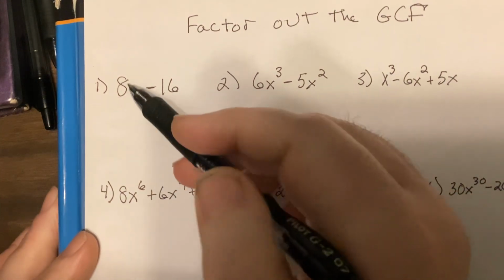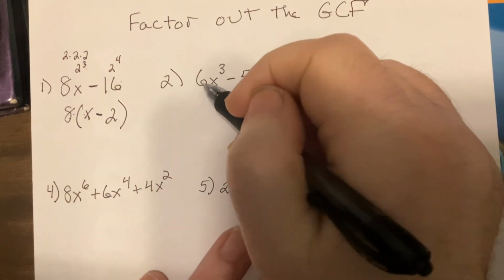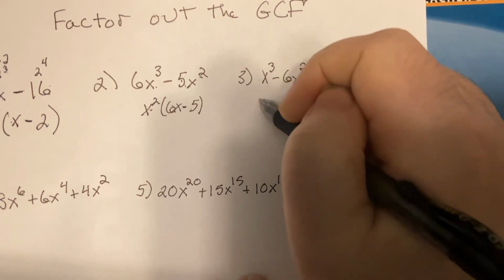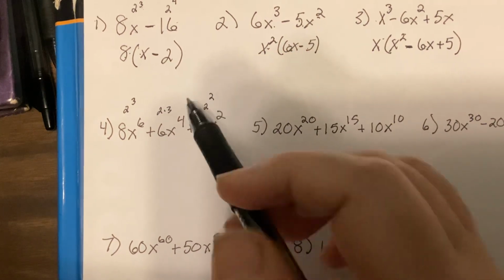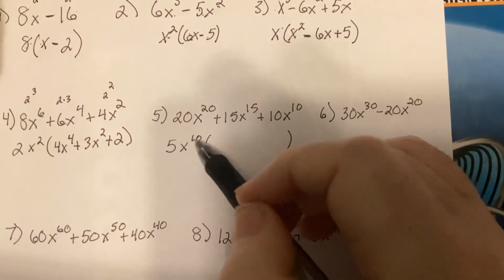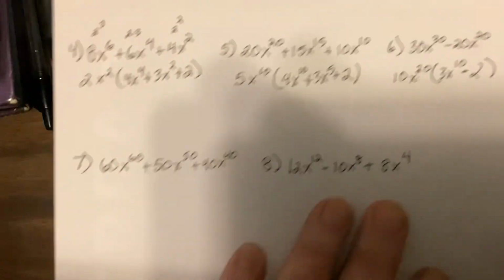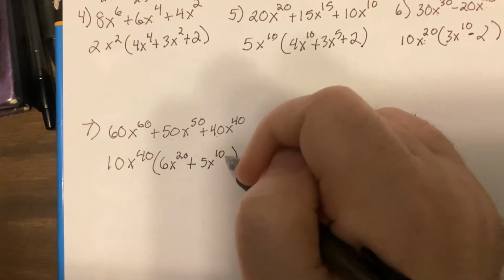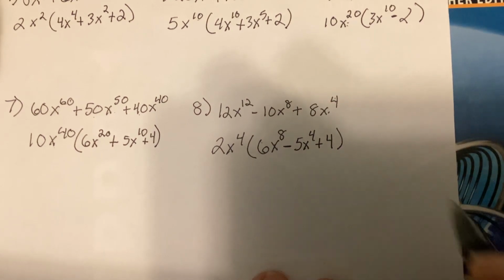Alg video feb 28 gcf